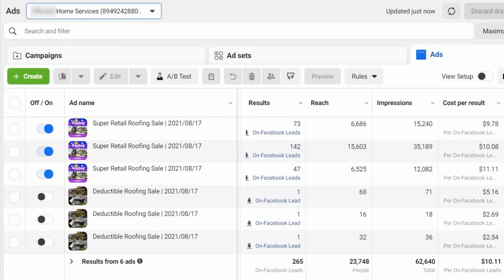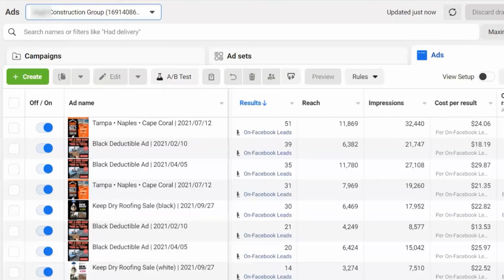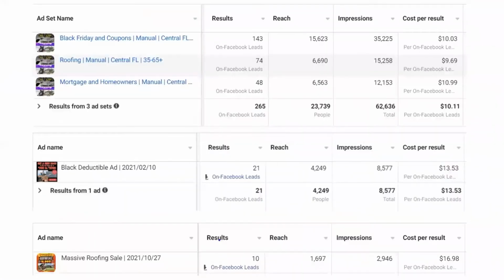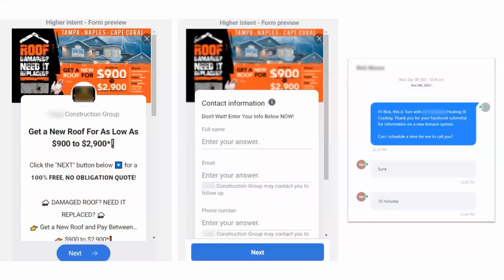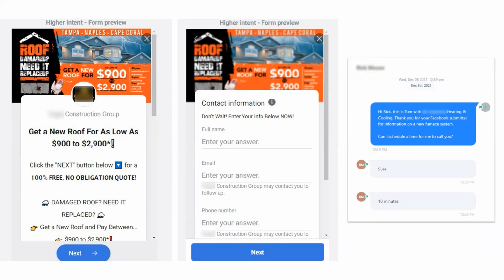Facebook Ads for Roofers in 2022 To Get Leads & Appointments Consistently & Inexpensively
Want to know how to get more roofing leads using facebook?

Roofing Facebook Ads can help you get a massive flow of leads and appointments in 2022.

Have you ever wanted to know how to generate a consistent flow of leads and appointments for your business, inexpensively, consistently?

It's not hard to do.

In this video we're going to show you how we've generated over 7 figures in roofing sales for our clients using Facebook Ads all over the United States and Canada.